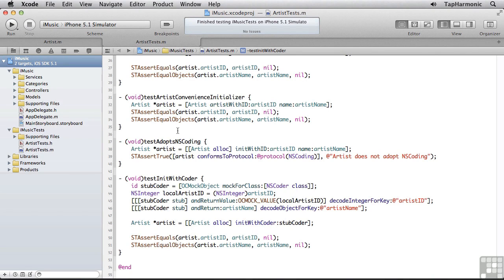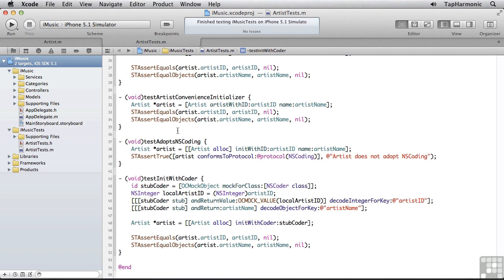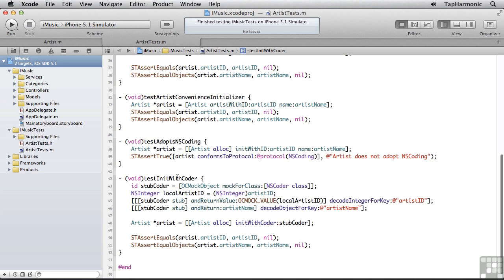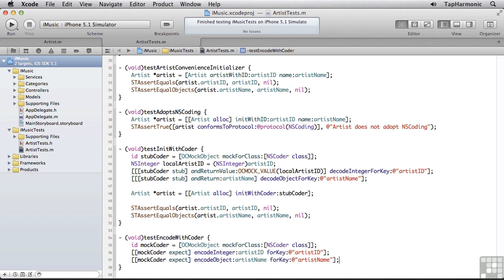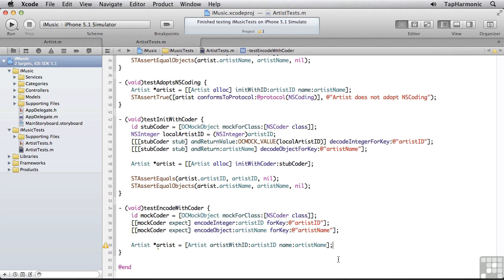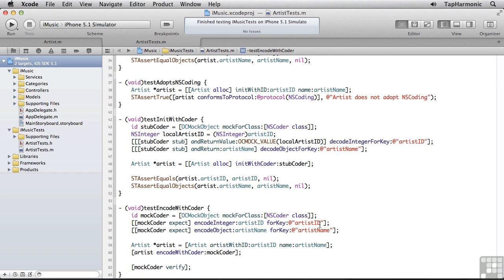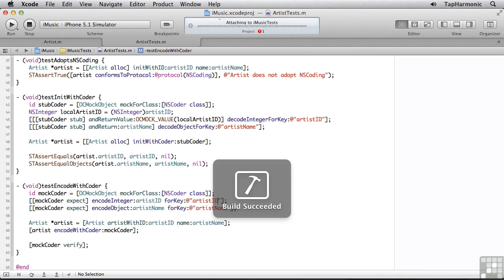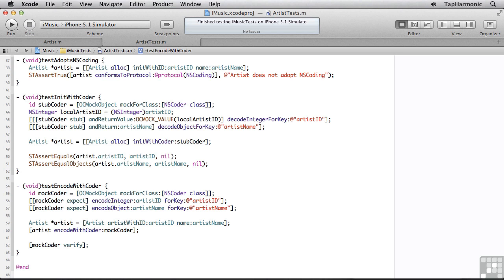IPhone tutorial Testing With OCMock Part 2 Mocking